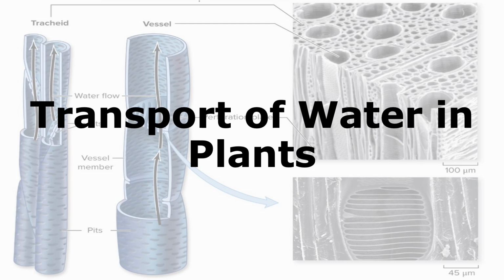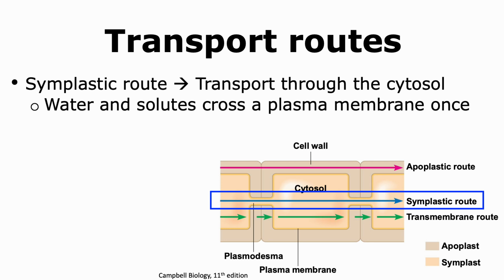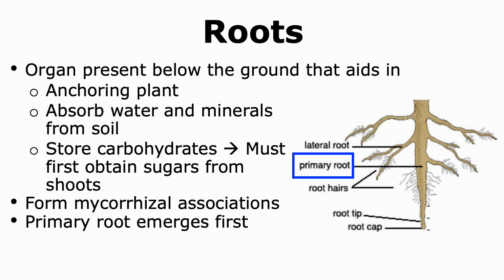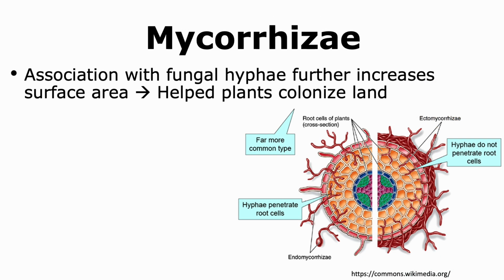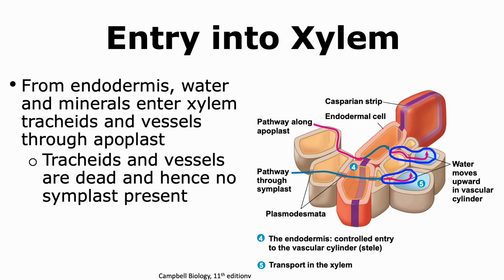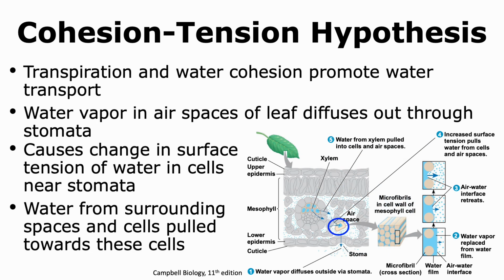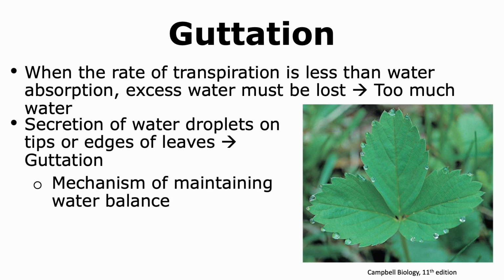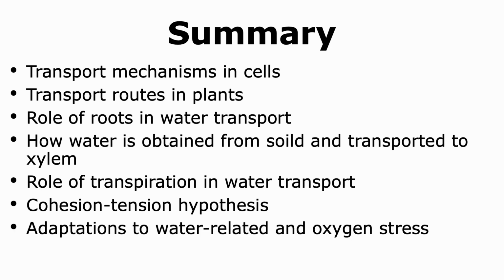Water Transport in Vascular Plants